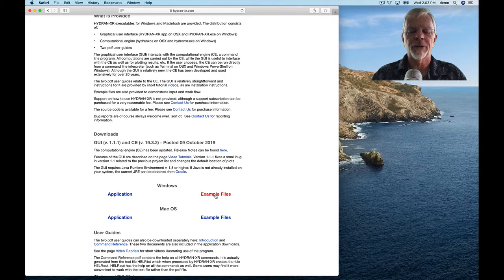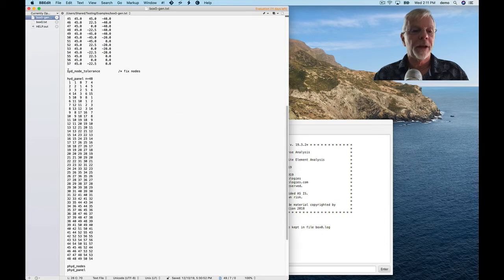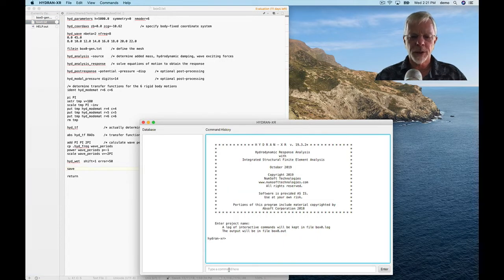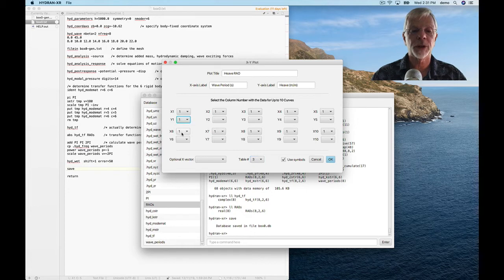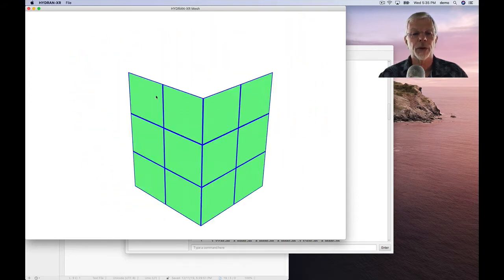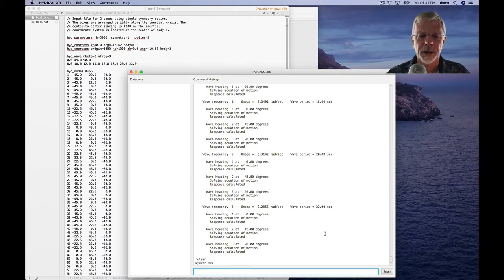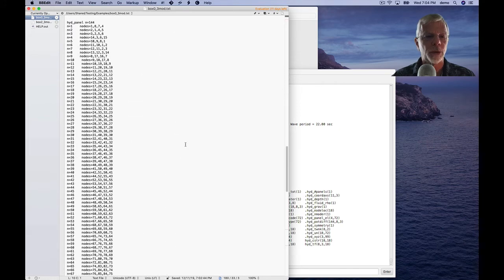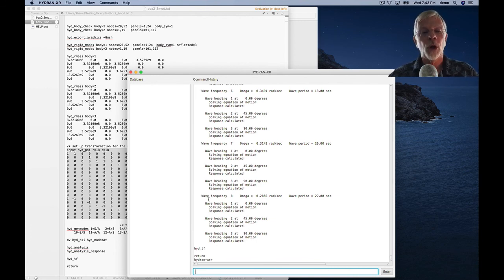Rigid Body Hydrodynamics with HYDRAN-XR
The computer program HYDRAN-XR has several test or sample problems. This video demonstrates how to determine the wave-induced motion response of single and multiple rigid floating bodies. The input files for these problems are in the folder Testing/Examples, and can be downloaded from the website.